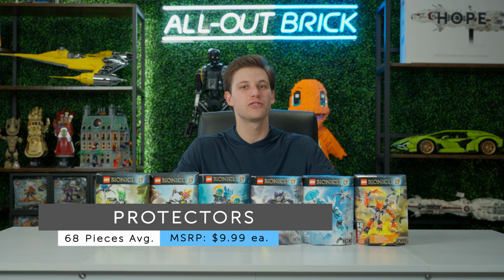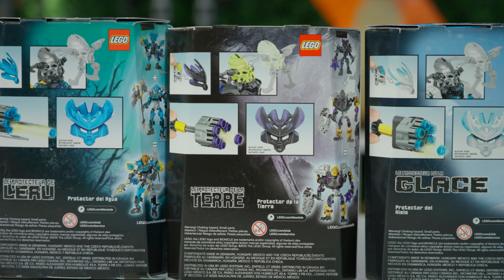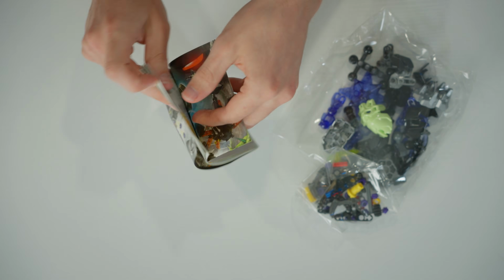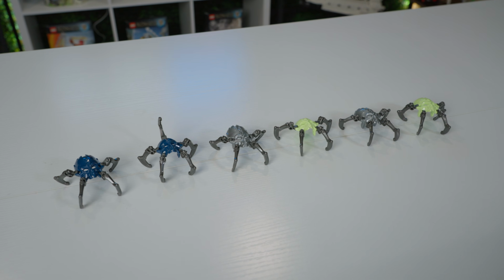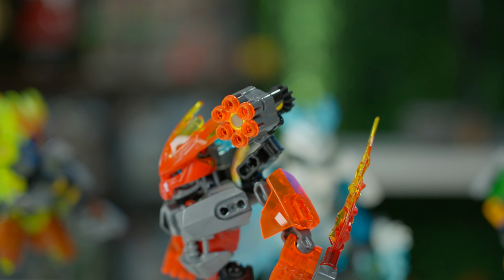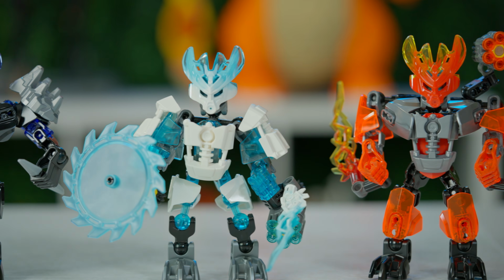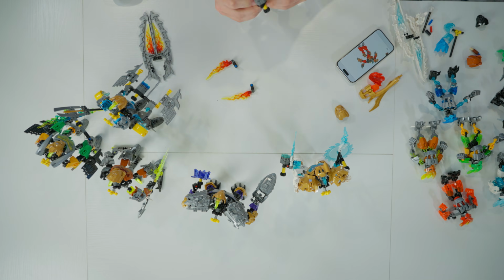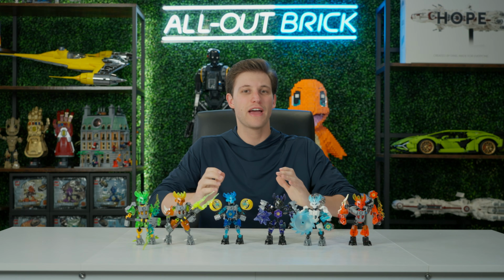LEGO® Bionicle 2015 Protectors | Review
The Protectors served as the tribal leaders throughout the island of Okoto and were the ones responsible for placing the Golden Masks in hidden shrines. Unlike previous waves of Bionicle, these leaders are both wise like a Turaga but also equipped for battle alongside the Toa. After the pleasant surprise which was the Masters wave, these sets offer a formidable companion to pair alongside them.

All-Out Brick specializes in creating step-by-step instruction manuals for custom builds, but we also provide you with official set reviews and news.

Intro & Set Background: 0:00
Packaging: 1:09
Unboxing: 1:26
Timelapse: 2:15
Model Review: 2:32
Power-Up Combiners: 4:42
Current Pricing: 5:16
Score & Final Thoughts: 5:41